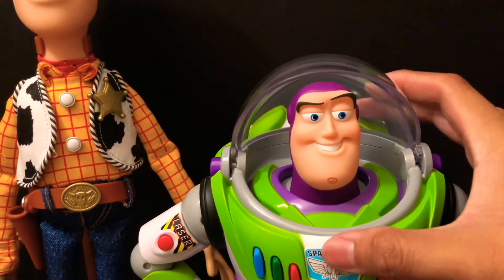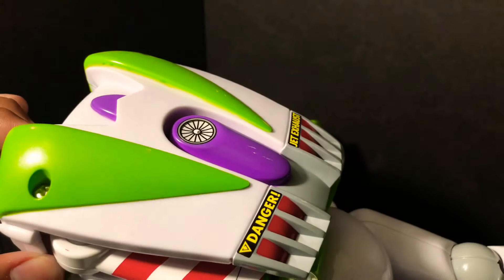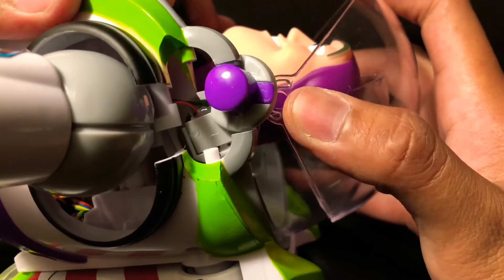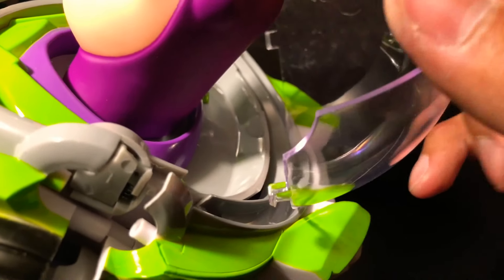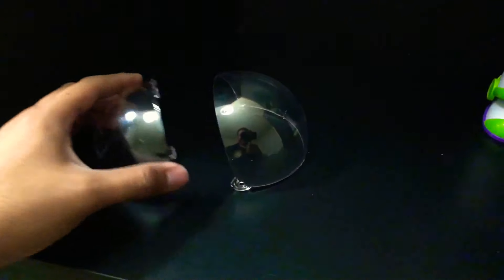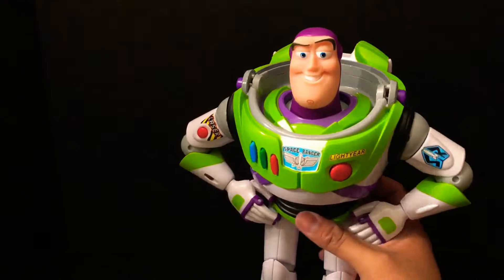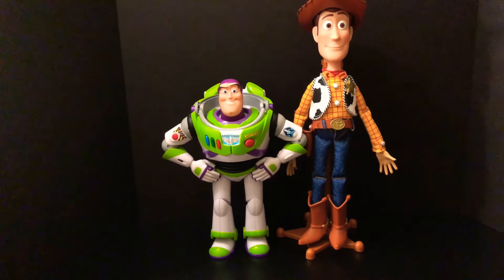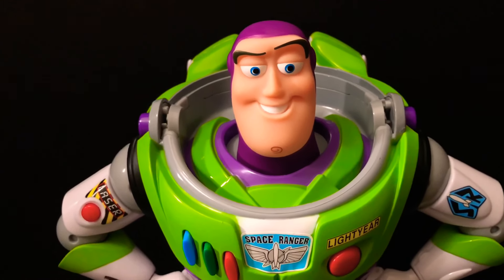How To Remove A Toy Story Collection Buzz Lightyear Helmet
SEND TodayIGrewUP FAN MAIL TO:

Redlands, CA
92375
United States